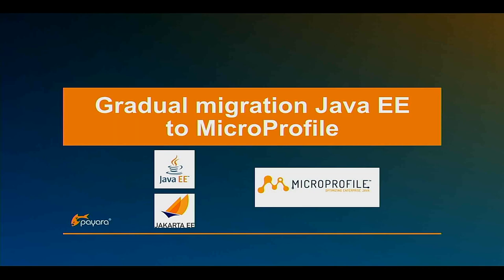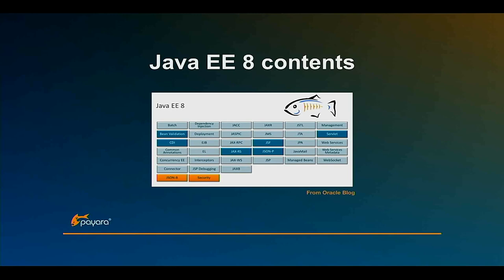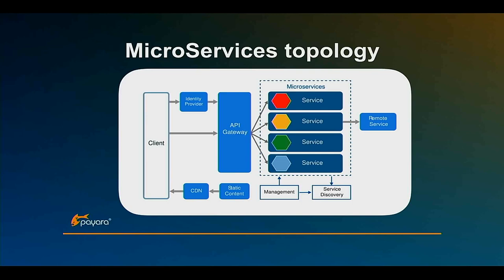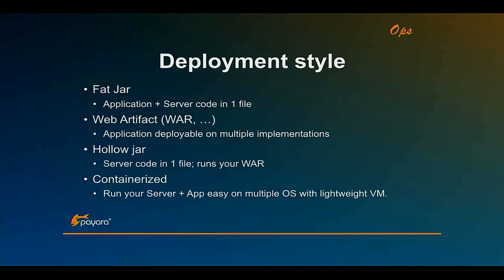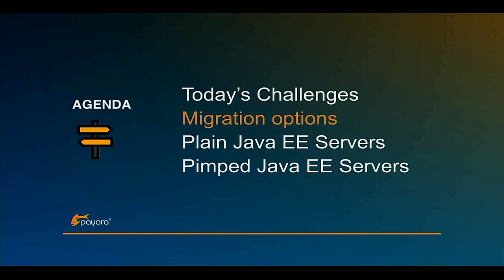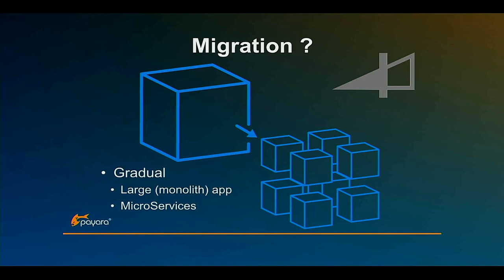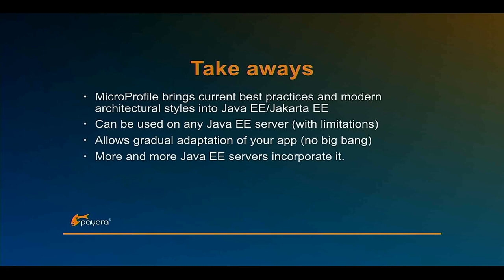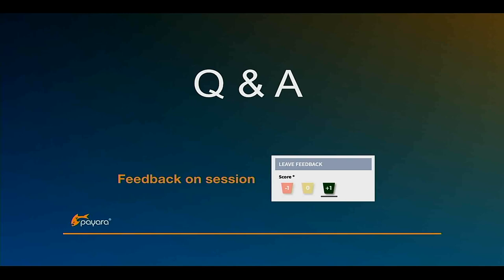Gradual Migration from Java EE to MicroProfile | EclipseCon Europe 2018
Speaker(s):
Rudy De Busscher

The goal of MicroProfile.IO is to optimise Java EE for a micro-service architecture. It is based on some of the Java EE specifications and standardise a few technologies from the micro-services space.

However, some of the microprofile implementations are completely different 'servers', like the KumuluzEE server. So how can you migrate easily from your favorite Java EE server to a MicroProfile implementation?

This session shows you an overview of what MicroProfile is and how it relates to Java EE. It then demonstrates with a few examples how you can adjust your Java EE application to incorporate some of the MicroProfile.IO specifications and how you can transform your Java EE application to a MicroProfile one using Thorntail, Liberty, Payara Micro and KumuluzEE.